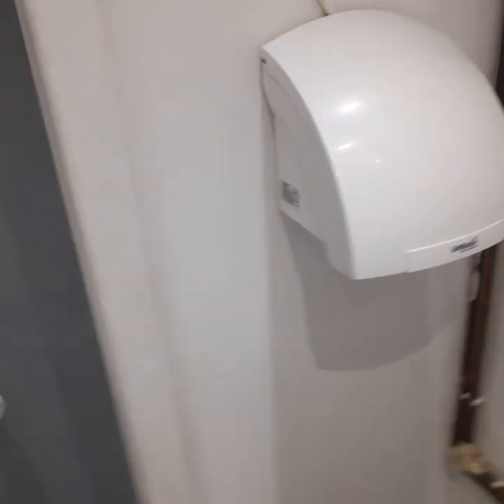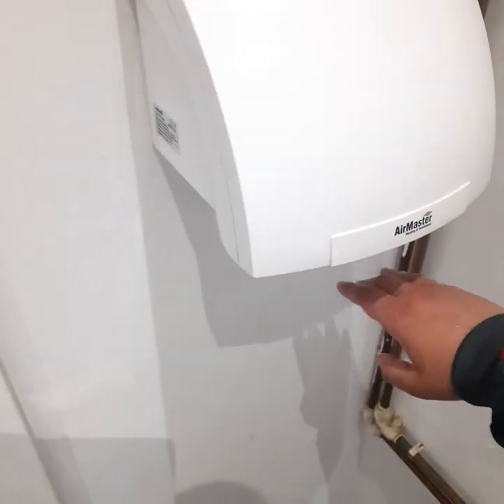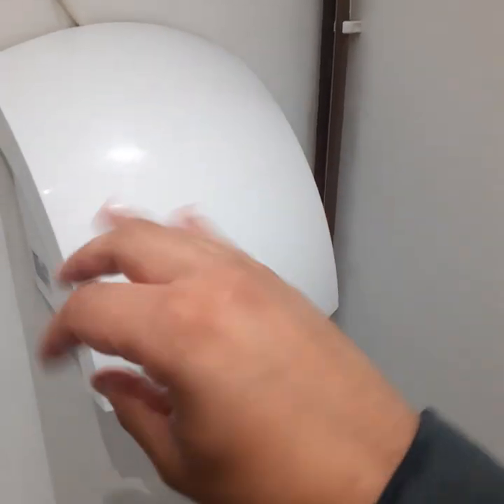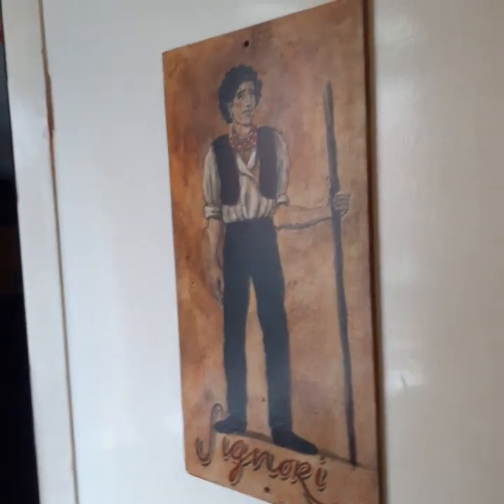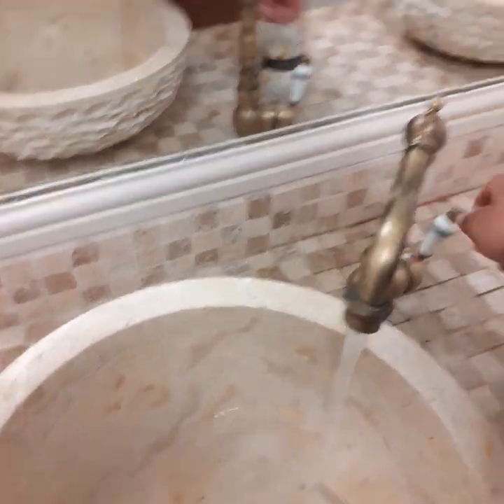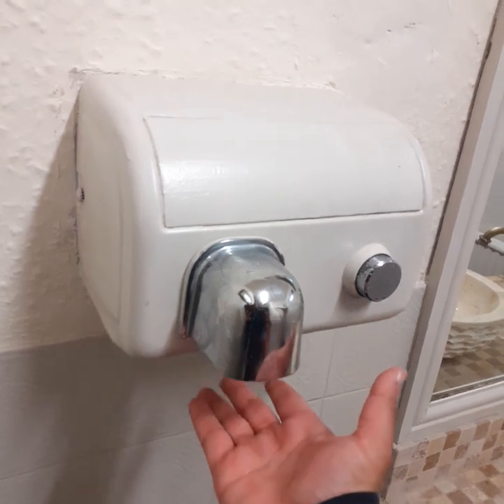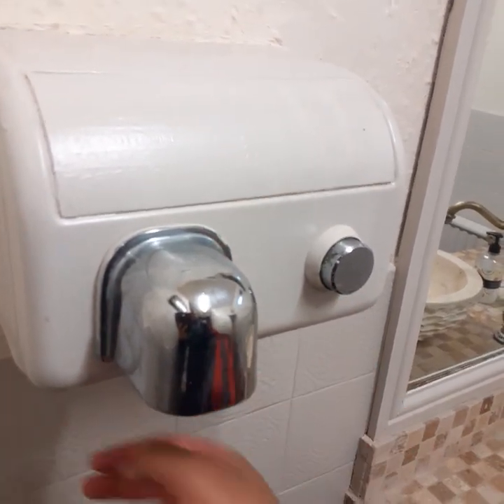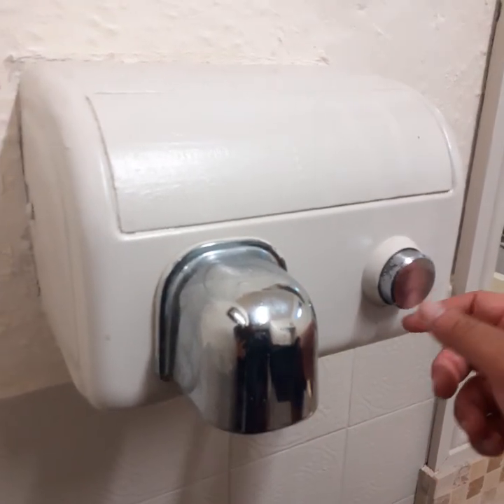Hand Dryer vs Hand Dryer (E8) AirMaster vs CED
Episode Name: Back In Victorian Times?

AirMaster @Kings Plaice, Lord Street, Southport

CED @Casablanca, Lord Street, Southport